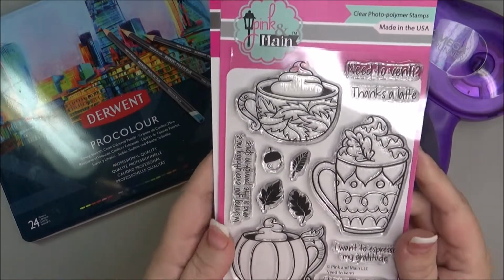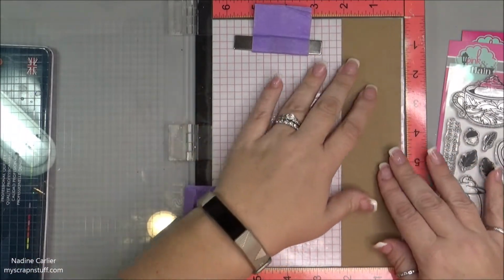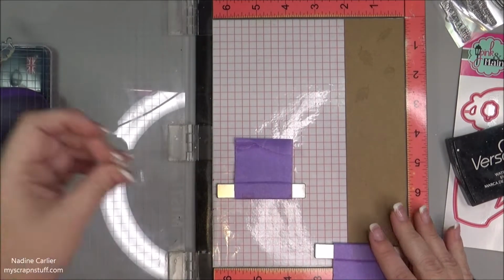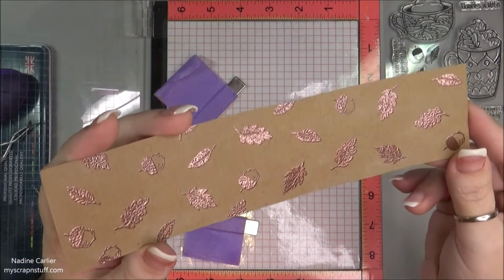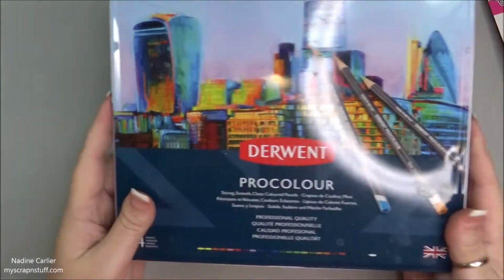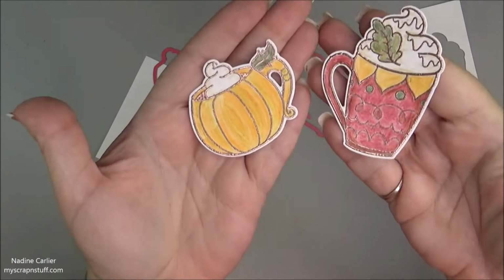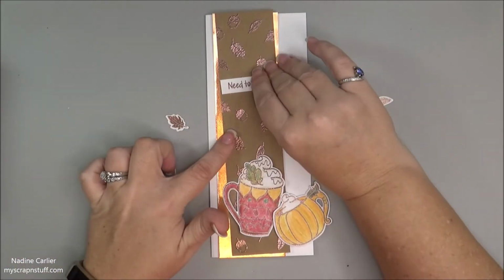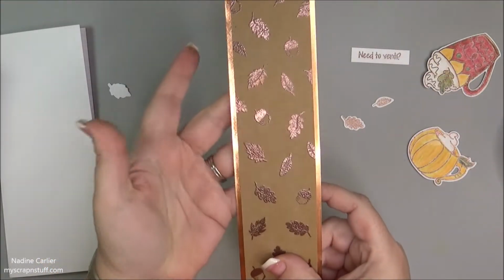Autumn Coffee Slimline Card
How to make a coffee slimline card using Pink & Main dies & stamps.
Please visit the following Rafflecopter link by September 25, 2020, to enter the giveaway, generously gifted by Pink & Main – OPEN TO ALL
P.S. Earn BONUS entries for each video on the hop that you comment on!  Complete as many or as few of the Rafflecopter options as you choose; but the more you complete, the better your chances of winning!
Once the giveaway is closed, a random drawing with all the entries will decide the winner. If you are the winner, you will have one week (after contact via email) to claim your prize. Failure to do so will result in forfeiting the prize and an alternate winner will be chosen. Your email will be kept secure and used for prize communication only.
Thanks for hopping along with us!

—— SUPPLIES   BELOW——
For a more detailed supply list, info & photos of this project

• Derwent Procolour Pencils
[ Amazon US ]

[ Amazon US ]

[ Amazon US ]

[ Amazon US ]

[ Amazon US ]

• Neenah 110lb Classic Crest Cardstock 8.5"X11"
[ Amazon US ]

• Tidy Tray
[ Amazon US ]

• Misti Stamp Tool
[ Amazon US ]

• Magnetic Bar
[ Amazon US ]

[ Amazon US ]

• Tonic MAXI GUILLOTINE COMFORT PAPER TRIMMER
[ Amazon US ]